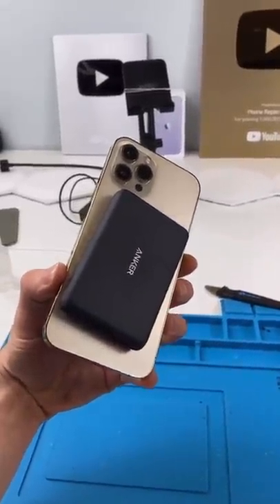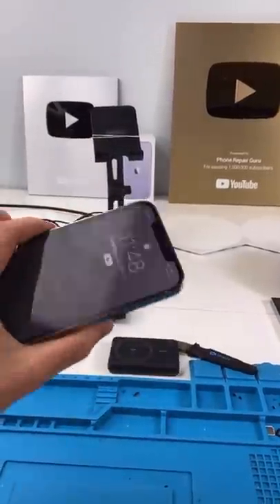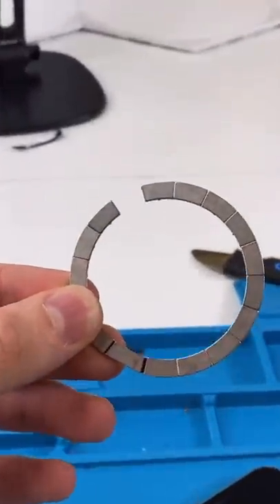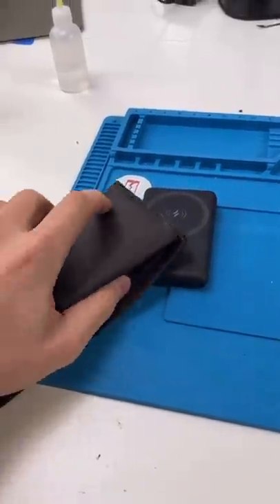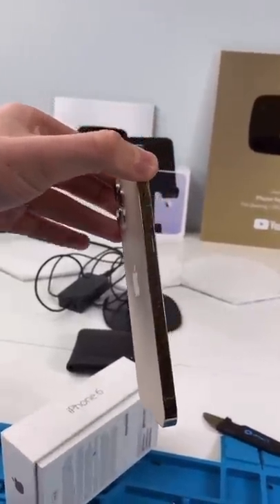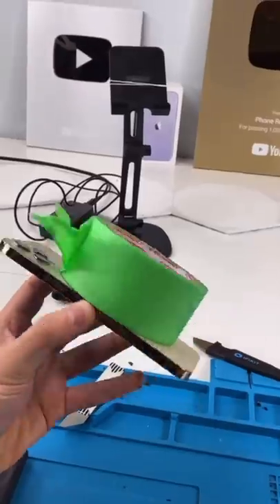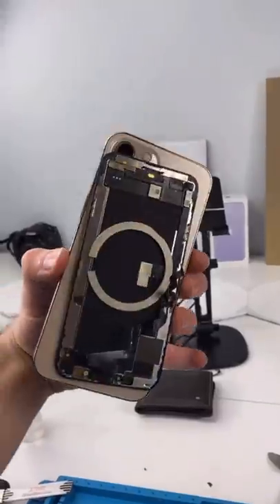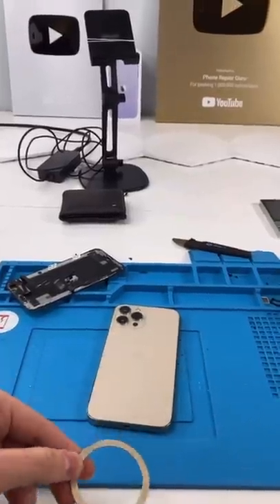Make Any Item MAGSAFE with this Simple Trick!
Why buy MagSafe items when you can just make them yourself?!

Magsafe magnets (U.S) (ad)